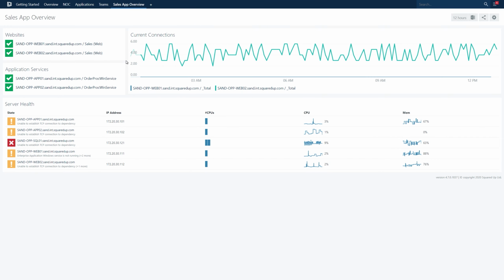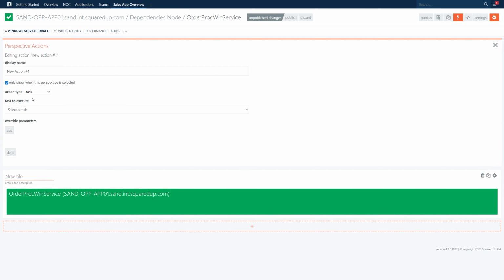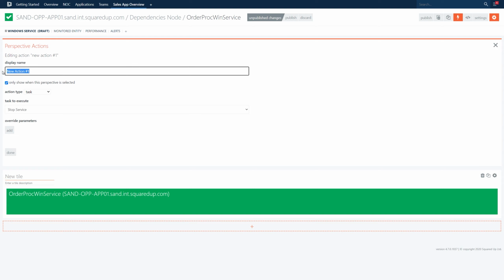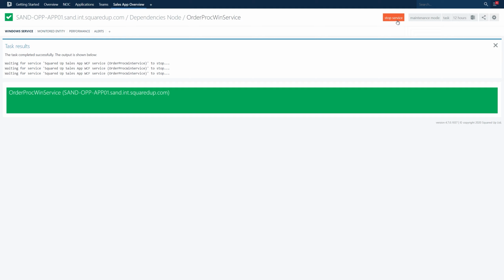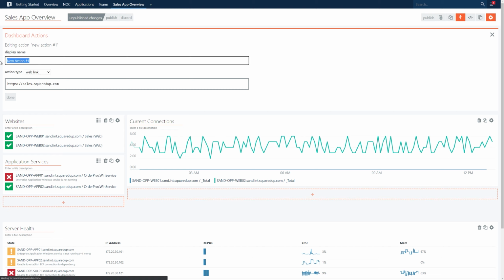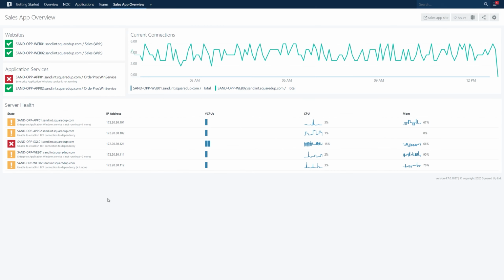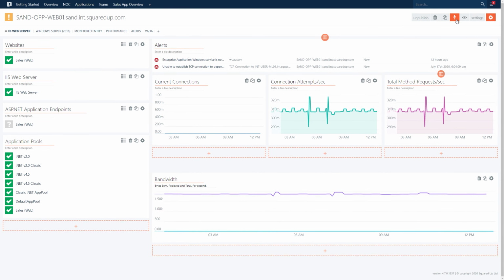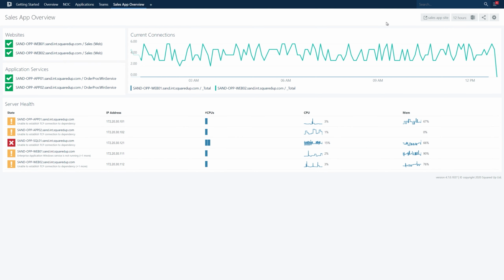Dashboard Server for SCOM - Quick Win Video Series - Part 5: Dashboard Actions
In this series we take you through some of the fundamentals of building and designing your own dashboards. We look at some of the tile types and visualizations that are available, show you how to run SCOM agent tasks from SquaredUp, and finish up with an example of using a SquaredUp dashboard to troubleshoot an issue.

This video focuses on the dashboard actions feature. We’ll show you how to configure actions, including running SCOM tasks, and adding external and internal links.